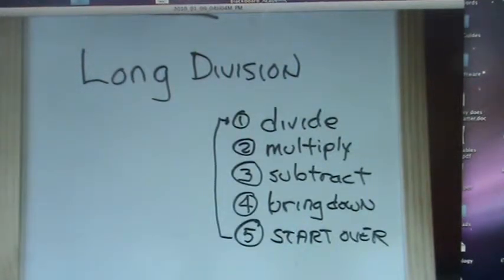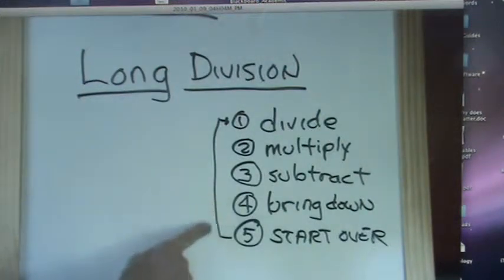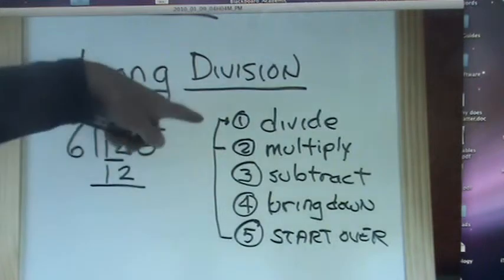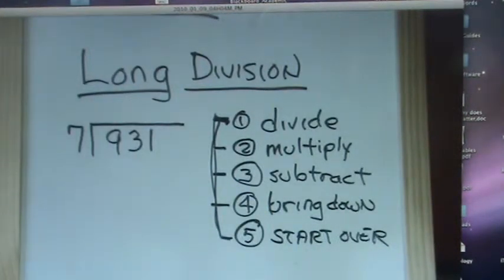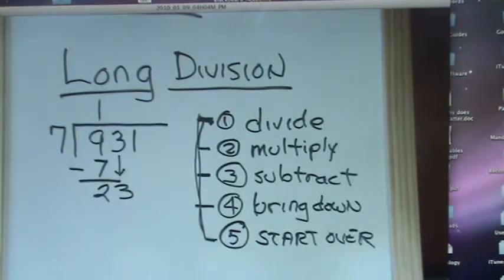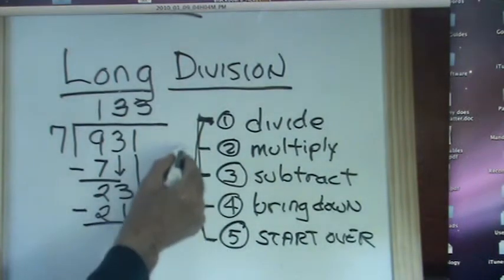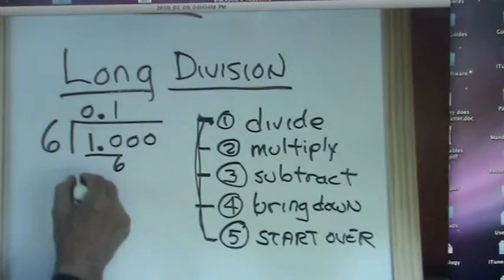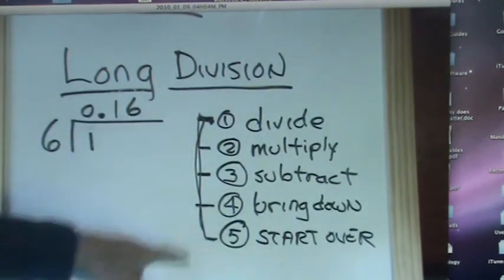Decimals VII Long Division